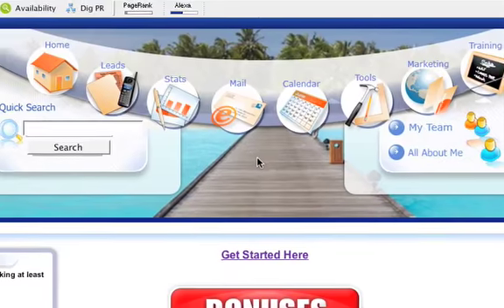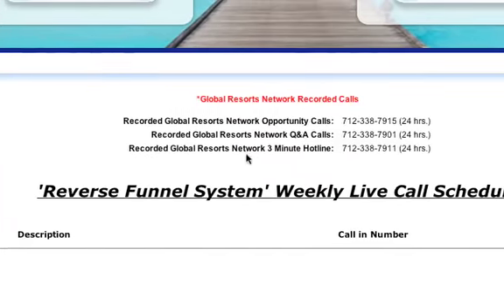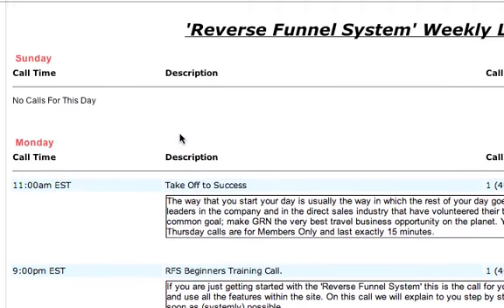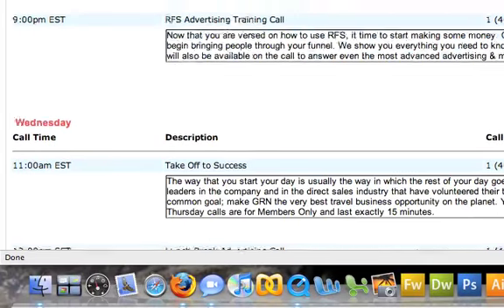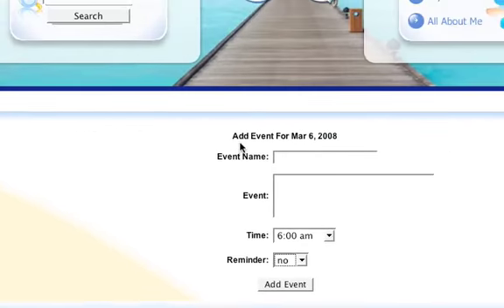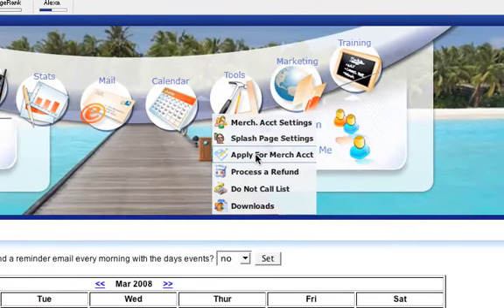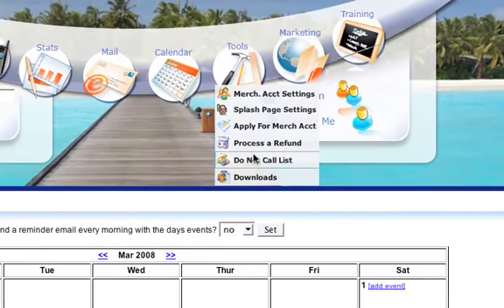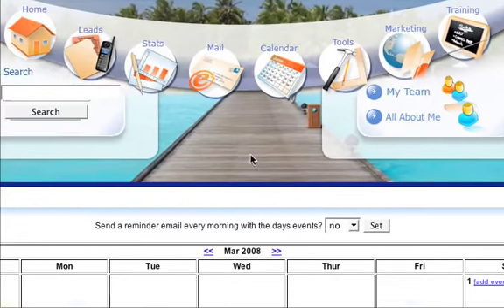Reverse Funnel System Calendar & Tools Sneak Preview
This is a sneak peek look at the Calendar and Tools Section of the Reverse Funnel System back-end website.